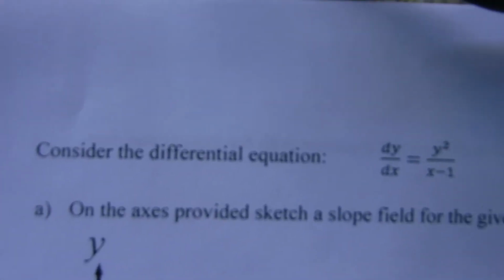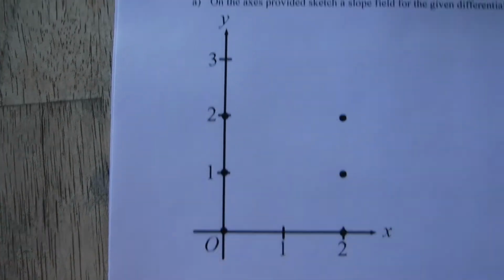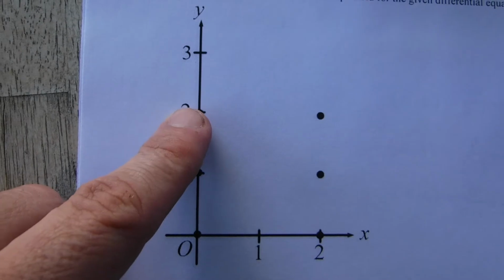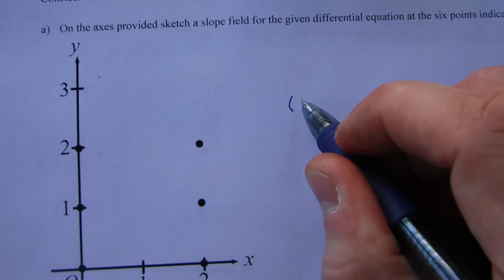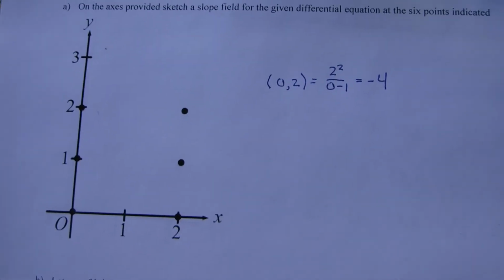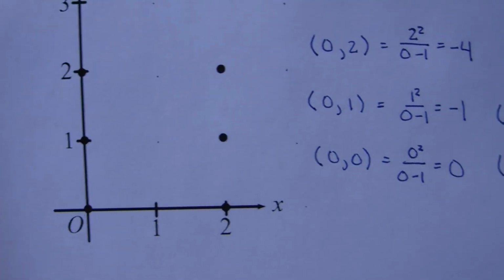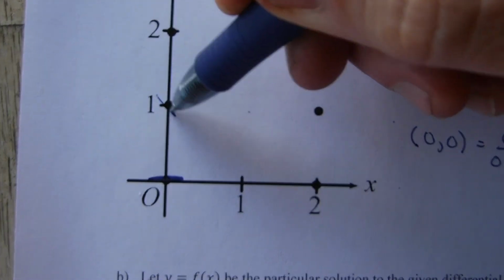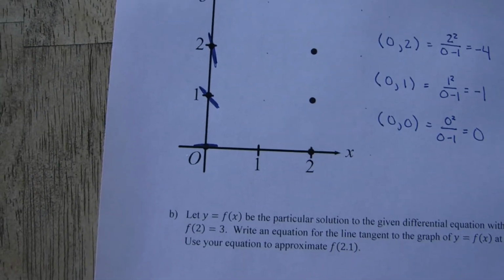Calc AB - Slope Field part 1 - Construction